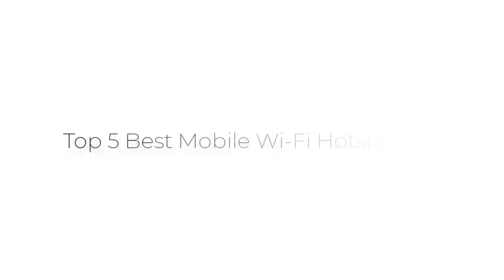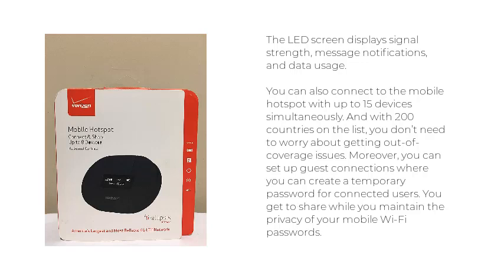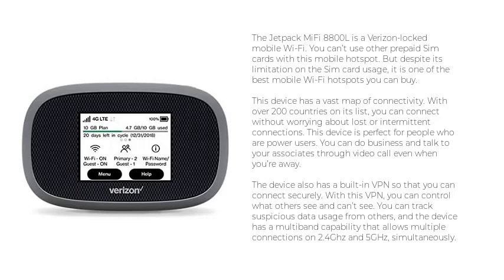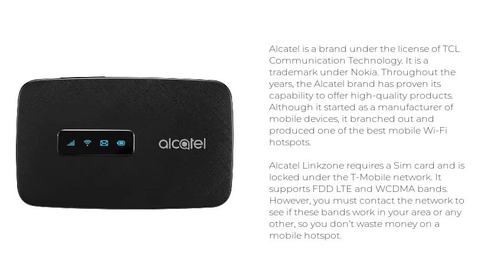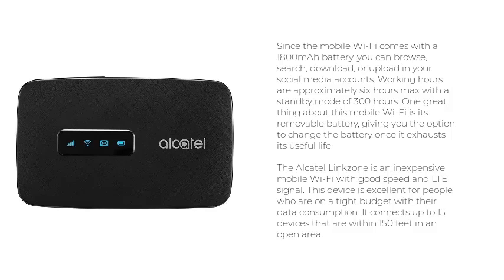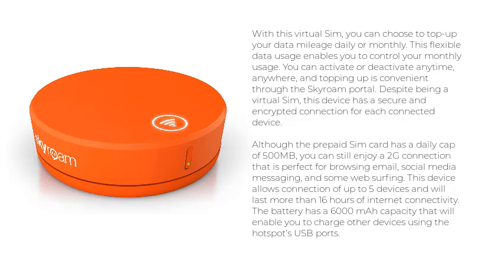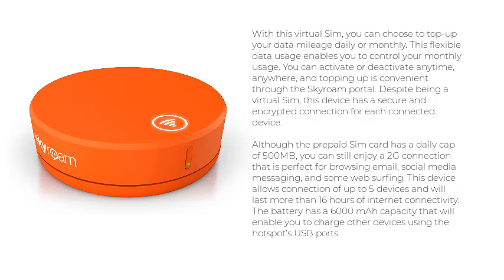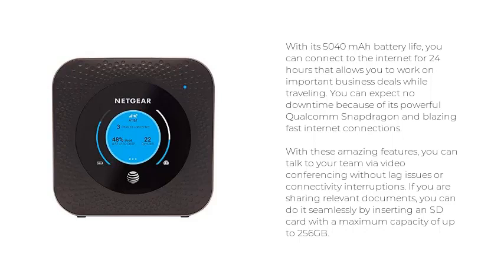Top 5 Mobile Wi Fi Hotspots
Mobile Wifi hotspot is a palm sized gadget creating WiFi network around itself using 4G LTE (almost everywhere – and 3G in remote places) once turned on. This wireless modem can also be called mobile hotspot, pocket wifi, mifi, wifi egg and dongle – you name it.
Top 5 Best Mobile Wi Fi Hotspots for traveler.

1. Verizon Ellipsis Jetpack 4G LTE Prepaid Mobile Hotspot

2. Verizon Wireless Jetpack 8800L 4G LTE Advanced Mobile Hotspot (No Sim Card Included)

3. Alcatel LINKZONE | Mobile WiFi Hotspot | 4G LTE Router MW41TM | Up to 150Mbps Download Speed | WiFi Connect Up to 15 Devices | Create A WLAN Anywhere

4. Skyroam Solis: Mobile WiFi Hotspot & Power Bank // Unlimited Data // Global SIM-Free 4G LTE // Pay-as-You-go // Coverage in North America, South America, Europe, Asia, Africa, Australia

5. Netgear Nighthawk MR1100 4G LTE Mobile Hotspot Router (AT&T GSM Unlocked)(Steel Gray)